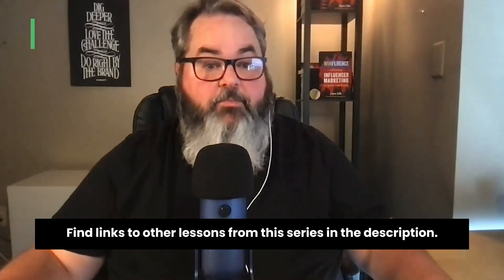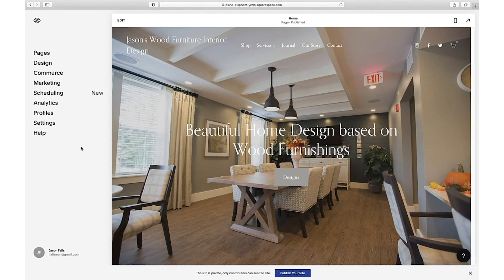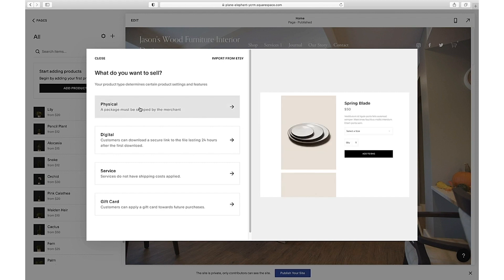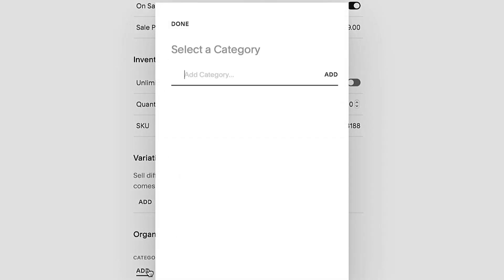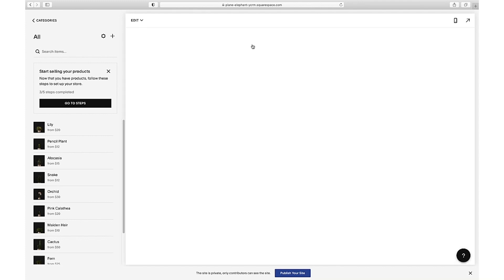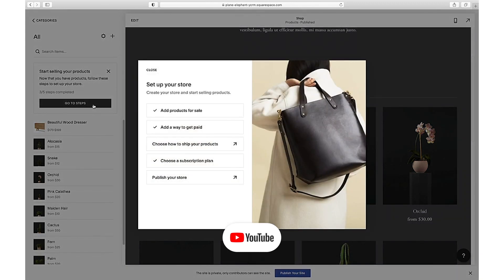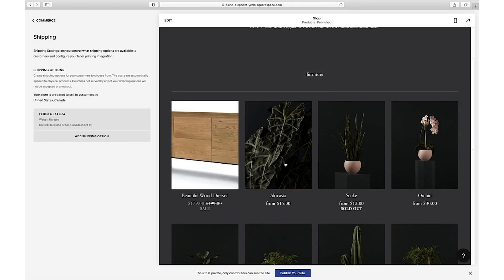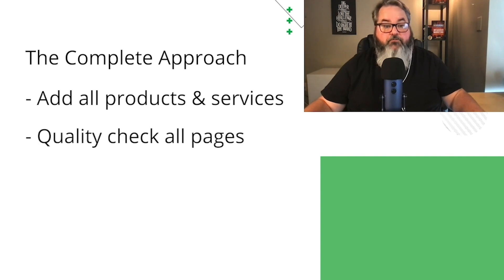Start selling and move to success! | Set up your website for eCommerce | Watch and Subscribe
The last step in starting your own online business is setting your website up for eCommerce. Follow this step-by-step tutorial by Jason Falls (Digital Marketing Thought Leader, Influencer, Author, Speaker and Podcaster) and start selling in less than 8 minutes!

Watch till the end and follow for more!

0:00 - Introduction
0:33 - Setting up your store
1:15 - Adding a way to pay
2:02 - Adding products to your website
4:28 - Editing a page on your website
5:32 - Set up shipping on your website
6:46 - Last step: publishing your store!
7:33 - Conclusion